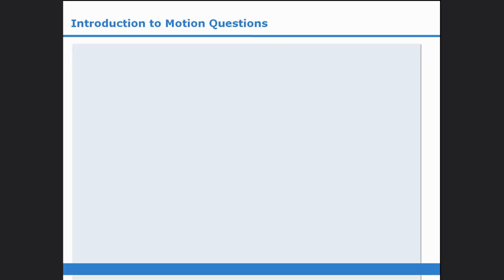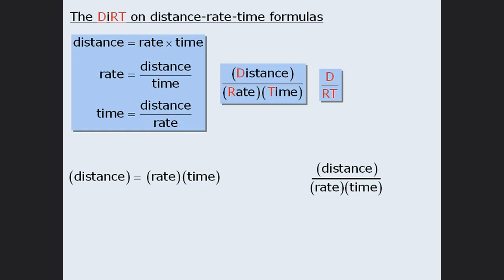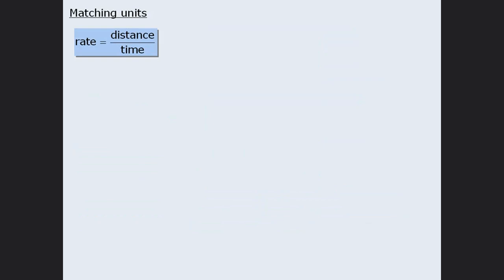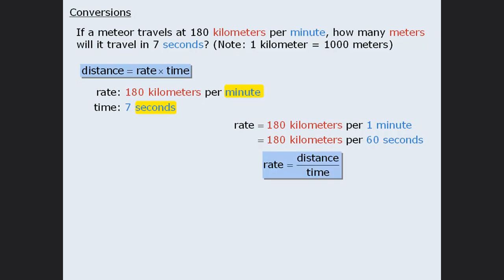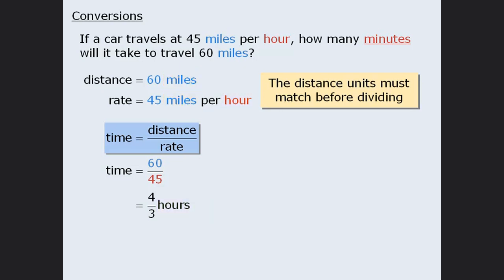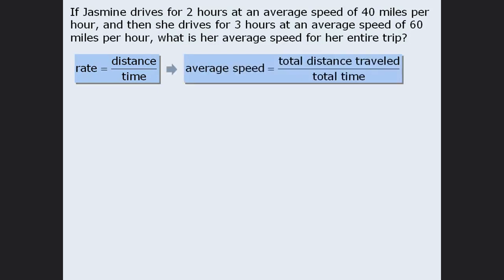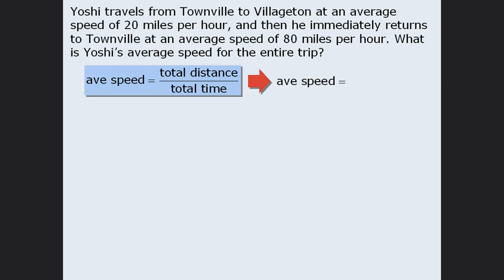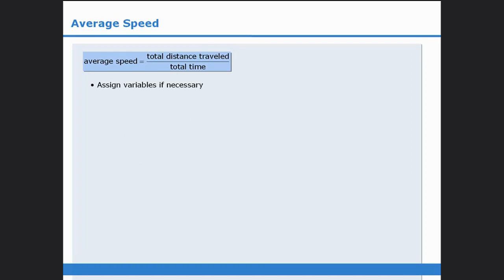Mastering Word Problems: Introduction to Motion Questions and Average Speed | GRE & GMAT Math Prep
Unlock the secrets of solving Word Problems with this comprehensive tutorial video. Whether you're preparing for the GRE, GMAT, or seeking to strengthen your foundational math skills, this video provides clear explanations and covers key concepts such as the introduction to motion questions and average speed.

In this video, delve into the world of motion questions and understand how to approach them with confidence. Learn how to break down complex scenarios involving distance, time, and speed, and effectively solve problems related to motion.

Discover the concept of average speed and its significance in solving motion-related word problems. Gain insights into how to calculate average speed using essential formulas and techniques, enabling you to navigate through various types of questions encountered on exams like the GRE and GMAT.

Whether you're a beginner or seeking to sharpen your existing skills, this video provides a solid understanding of motion questions and average speed. It equips you with the knowledge and strategies needed to confidently approach these problems on the GRE, GMAT, and other exams.

Watch this video now to master the techniques for solving motion-related word problems, understand the concept of average speed, and excel in your math preparation for the GRE, GMAT, and beyond.